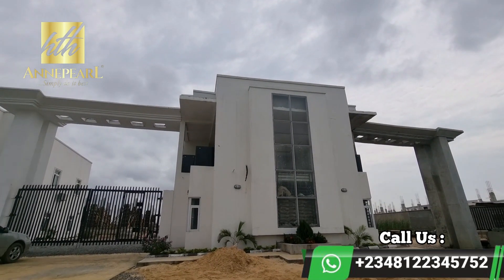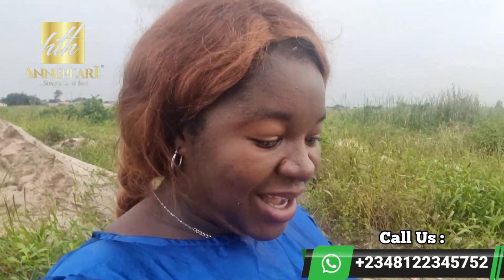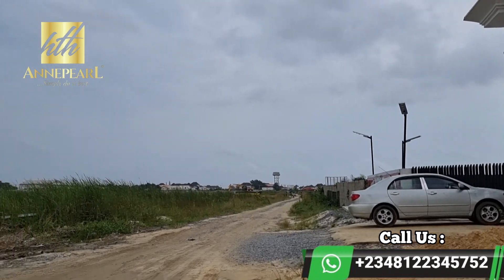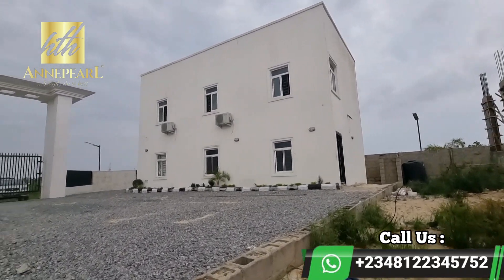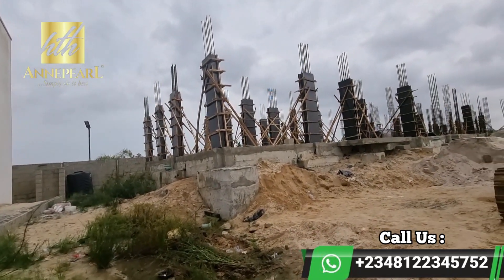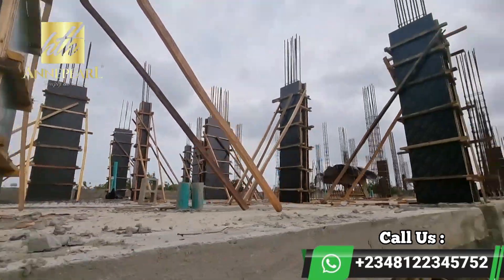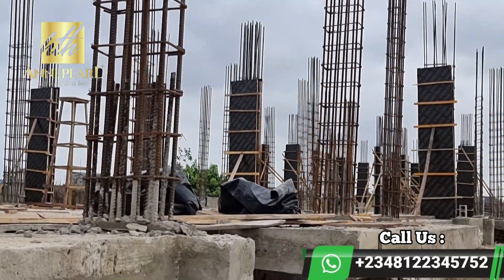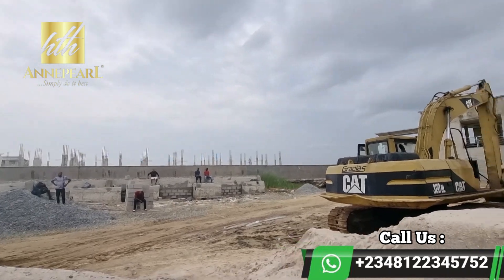Update At "1004 Of Sangotedo" | Apartments & Maisonettes + BQ | Flexible Payment Plan, Lekki Lagos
Latest Update At "1004 Of Sangotedo" | High Rise Building With Flexible Payment Plan In Lagos

First Affordable High Rise Building In Lagos | "1004 Of Sangotedo" | Apartments & Maisonette With BQ

Deposit ₦3M [$7, 800] & Own An Apartment & Maisonette At Sangotedo | 3 Reasons To Own A Home Here - watch the first video

TITLE Government Allocated  C of O.

Prices/ Property descriptions;

*  2 bedroom flat + BQ = 19.9m

*  3 bedroom flat + BQ = 22.9m

*  3 bedroom Maisonette + BQ (mini) 32.9m

*  3 bedroom Maisonette + BQ (maxi) 34.9m

FEATURES
* Drainage System.
* Perimeter Fencing.
* 24 hours electricity.
* Good road Networking.
* Alternative solar energy.
* Gym and Garden Porche.
* Green Areas/ Playground.
* Swimming pool/ Residents party area.

deposit N3m and spread balance to 18 months.

Cheap home in lagos
Terrace
Duplex
Heights
Peridot
Pearl Gardens Estate
Luxury Undefined
Sangotedo Tour
Shoprite Sangotedo
Monastery Road Sangotedo
The Signature Terrace Abijo
Signature Terrace